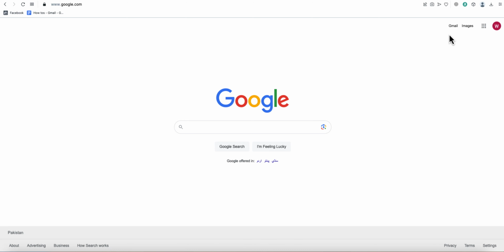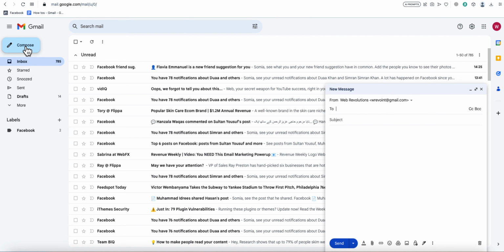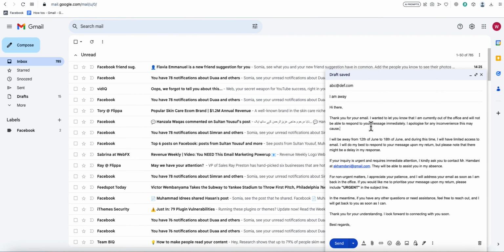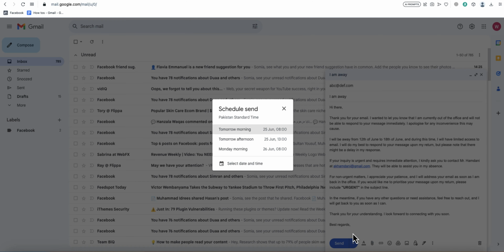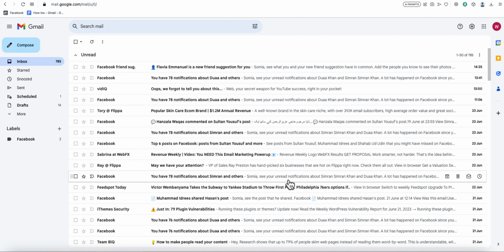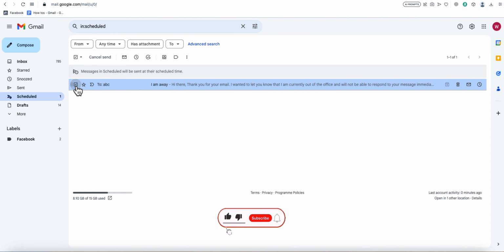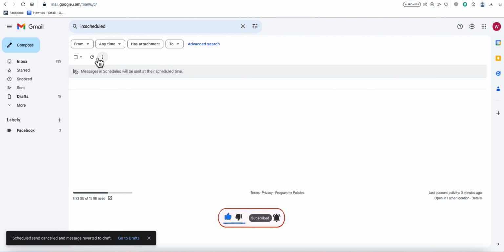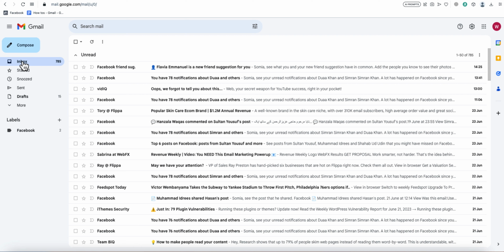How to schedule send an email | how to schedule emails in gmail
In this video, we'll guide you step-by-step on how to schedule emails effortlessly using Gmail's intuitive interface. Whether you want to send a birthday greeting, a reminder, or a professional message, scheduling emails can save you time and ensure your messages reach recipients at the perfect moment.